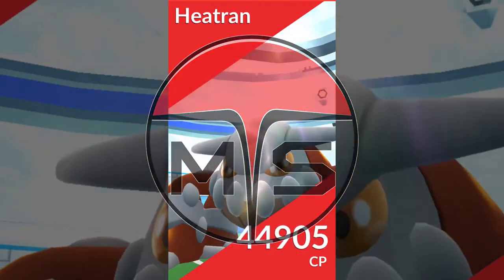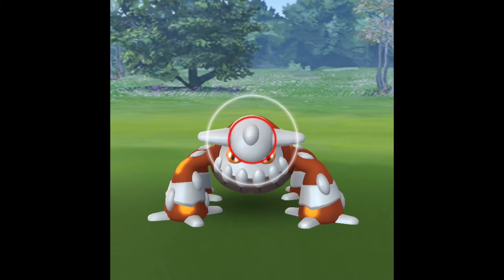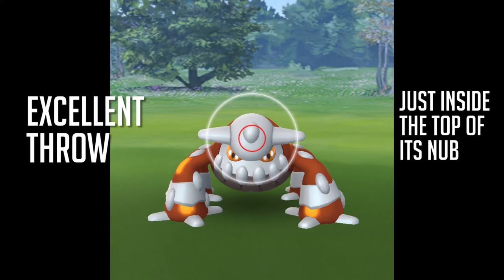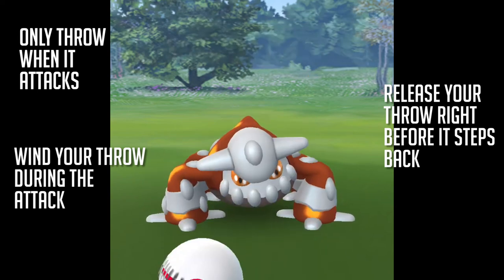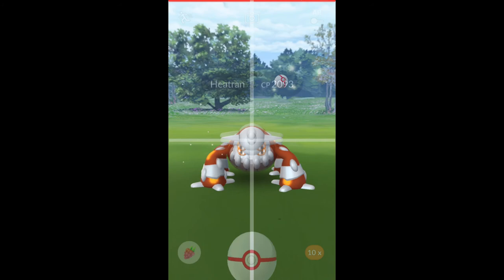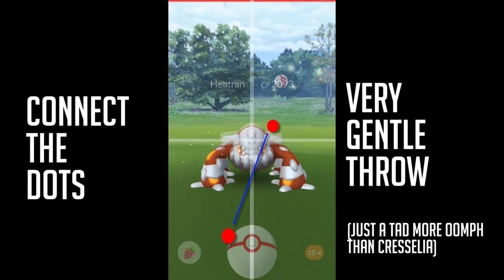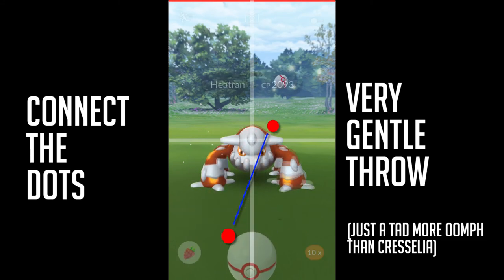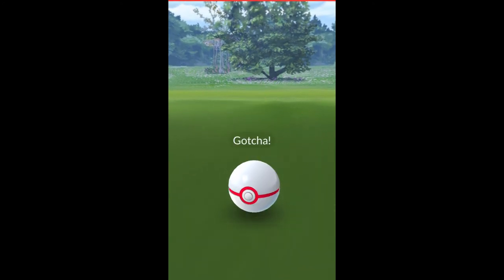POKEMON GO | GET EXCELLENT THROWS ON HEATRAN!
At least we get a boss who doesn't do the cha cha slide all over the screen!  This guide should help you get those sweet excellent throws, and a sweet new Pokemon in your Dex.  Good luck!